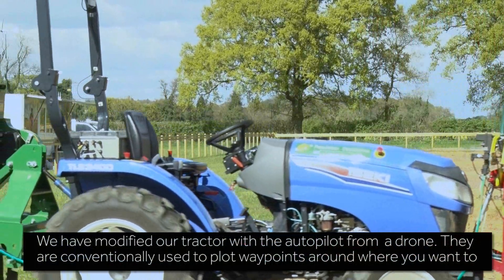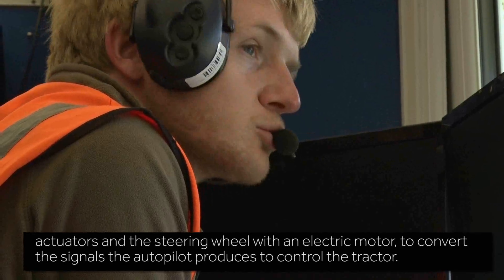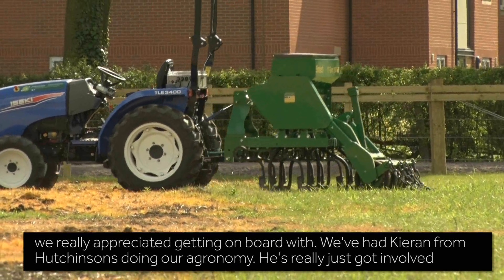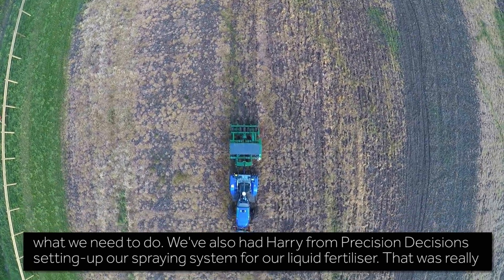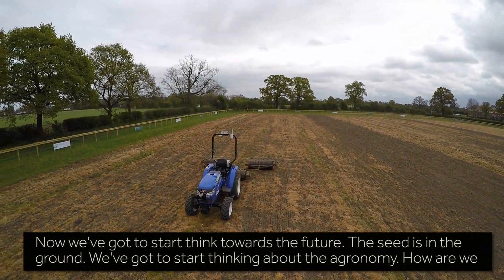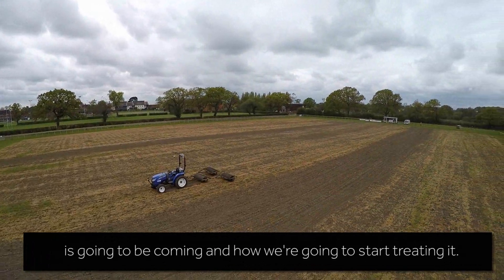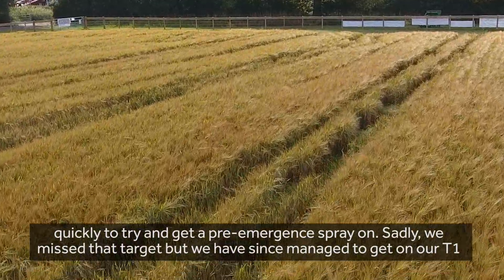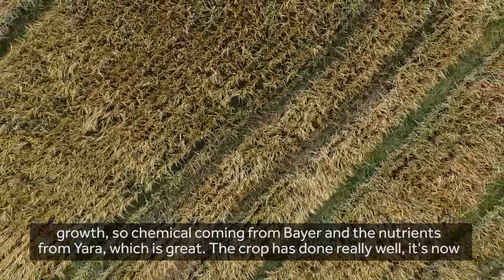The Hands Free Hectare project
The three engineers working on the Hands Free Hectare share the journey they have been on between drilling and now (just under a month until harvest). The aim of the project has been to grow a crop of spring barley without humans stepping into the field to tend to the crop. The barley was drilled and sprayed by an autonomous tractor and has been monitored by drone and a small ground-roving robot.